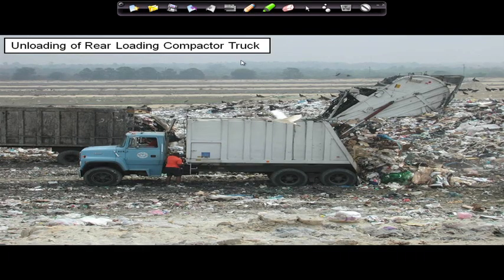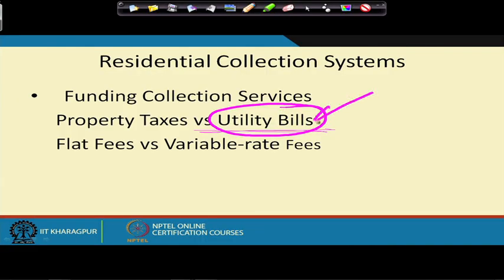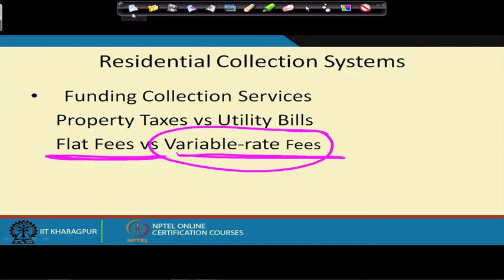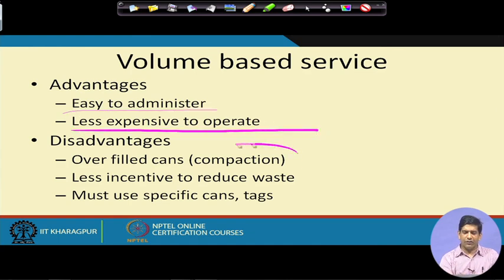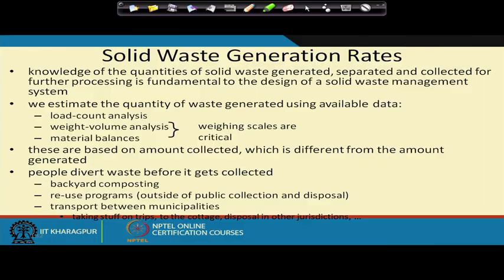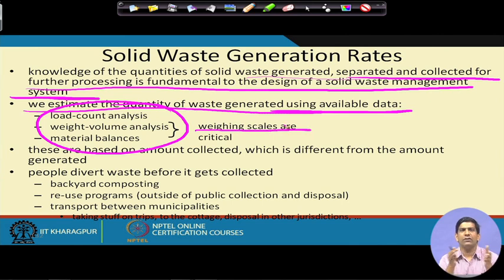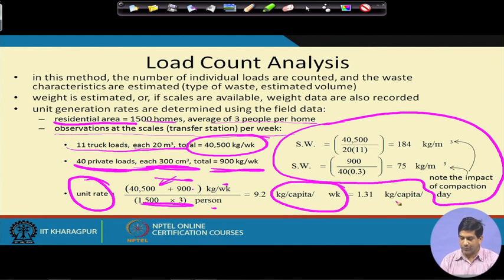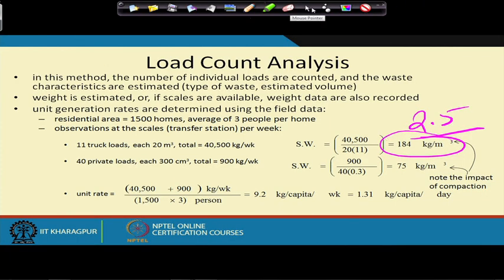Lecture 20: MSW Collection System (Contd.)